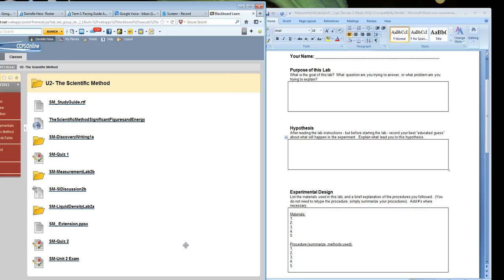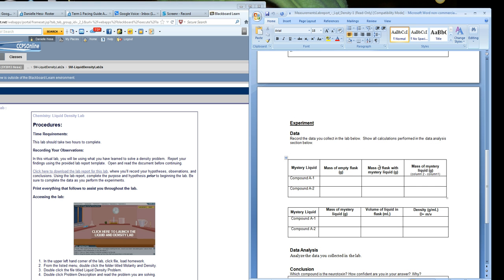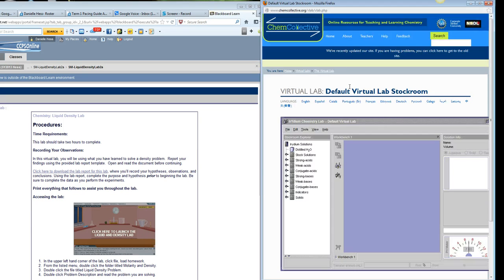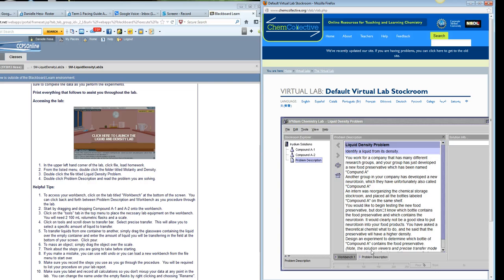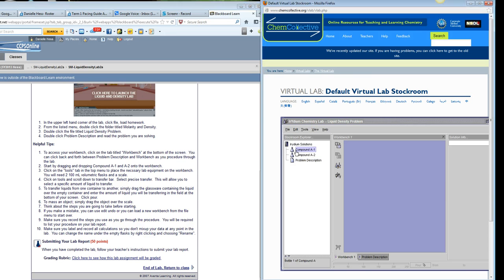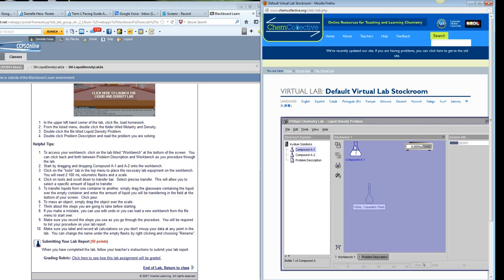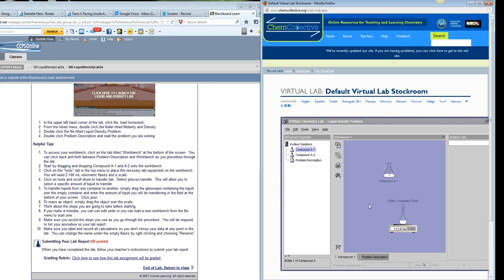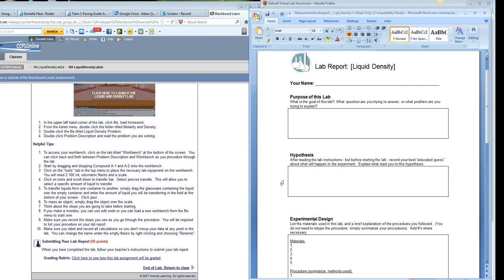dhess chemistry liquid density lab.mp4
video showing how to set up the liquid density lab